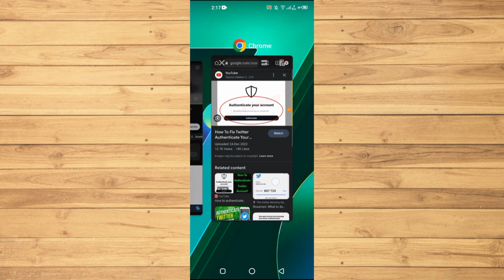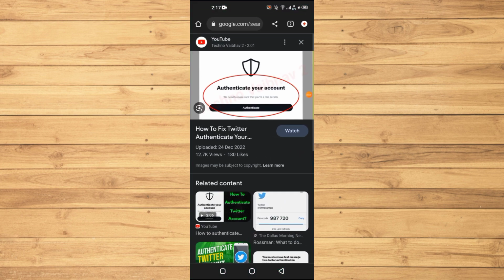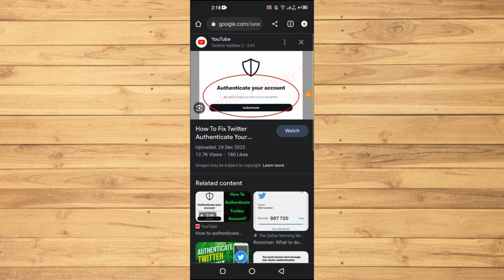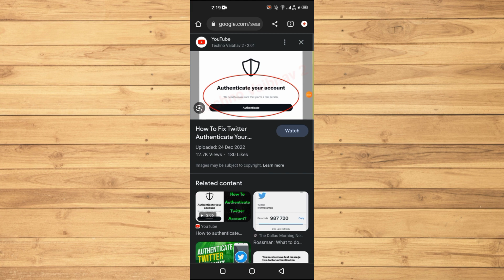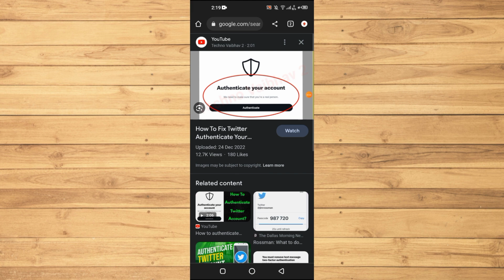How to Authenticate Twitter Account (2023)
How to authenticate twitter account in 2023

In this video I'll show you how to authenticate my twitter account. The method is very simple and clearly described in the video. Follow all of the steps &  how to authenticate your twitter account.